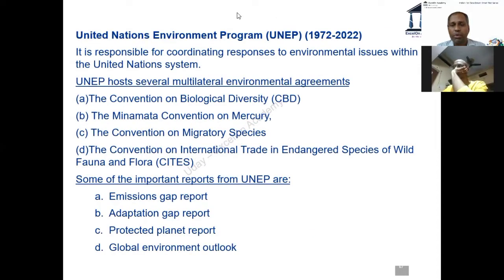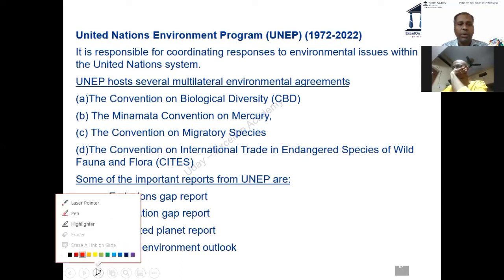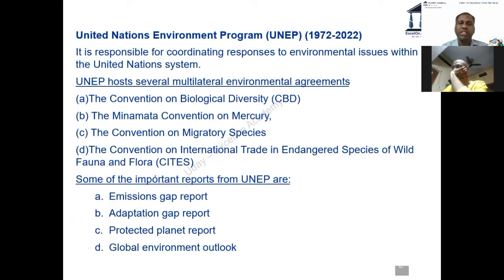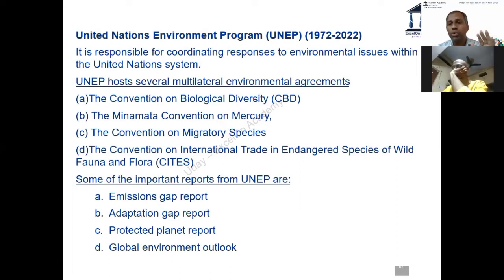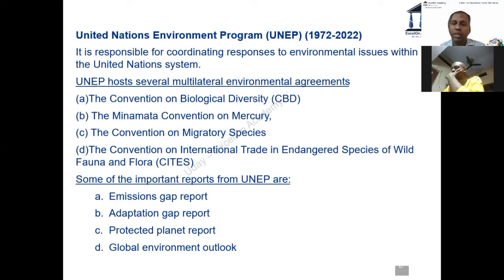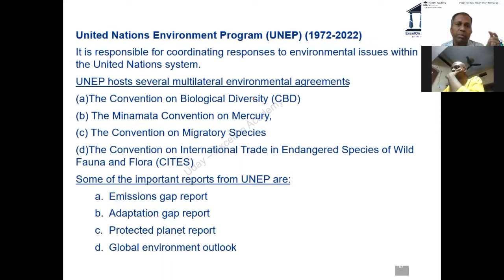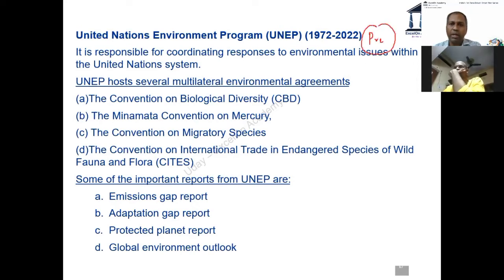United Nations Environment Programme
Uday sir gives a brief introduction about UNEP .
Follow @excelonacademy on Instagram